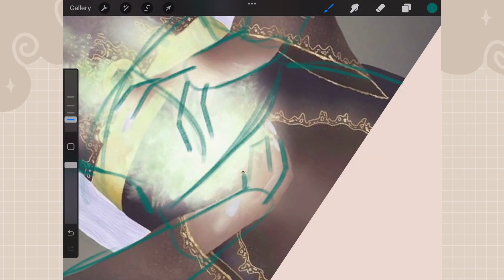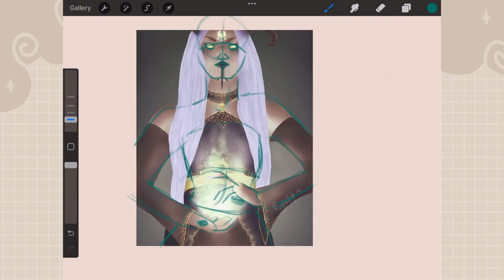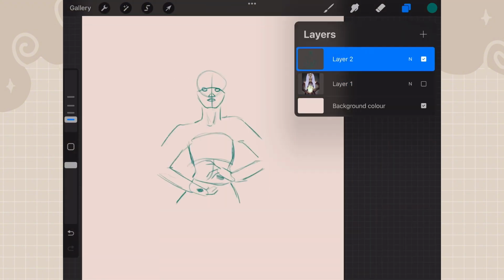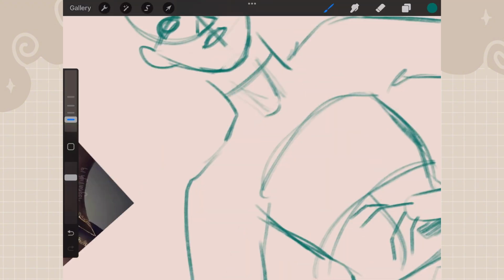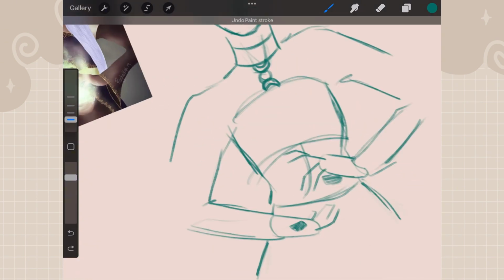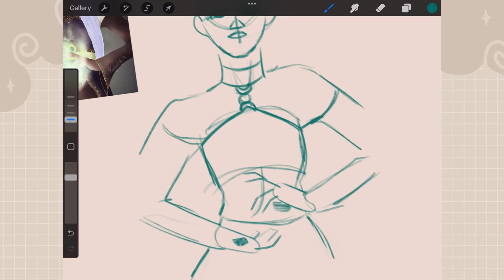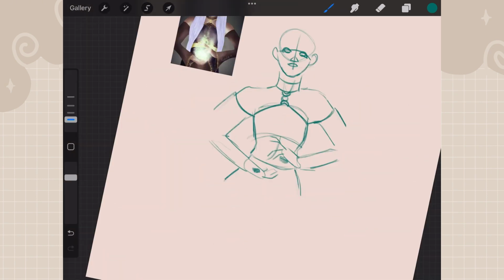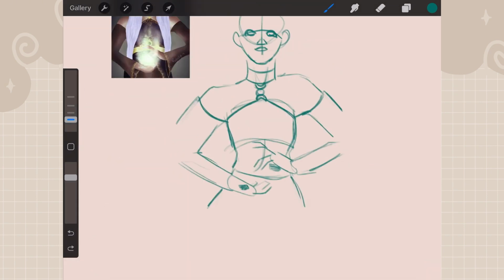COSY DRAW WITH ME | Procreate, Opinions on AI, Dnd Character Design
Gather some snacks and water and enjoy the video! 🧋 This is a super casual draw with me video, i received a few commissions so didn’t have the time to write a formal script, I hope you guys can still enjoy the video and see the process of redrawing my original character Normany 🫶🏻

-iPad 5 mini
-Apple Pencil 1st Generation
-Procreate

🎨 Brush Packs I’ve Bought
LotusBubble